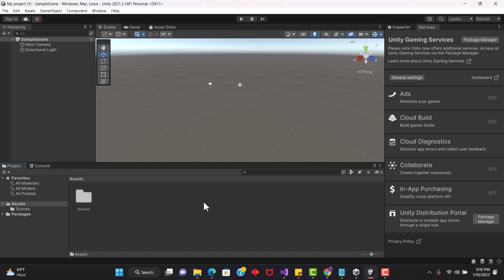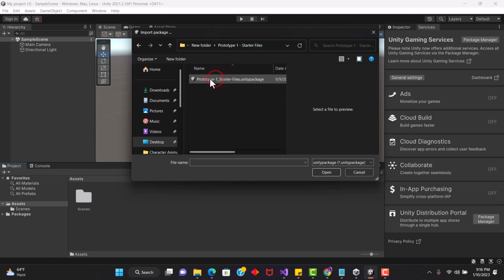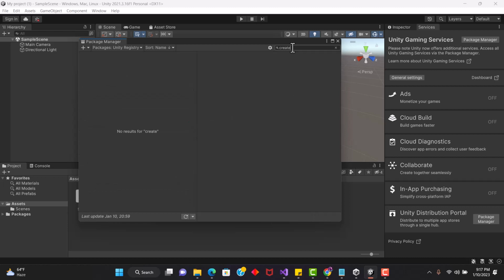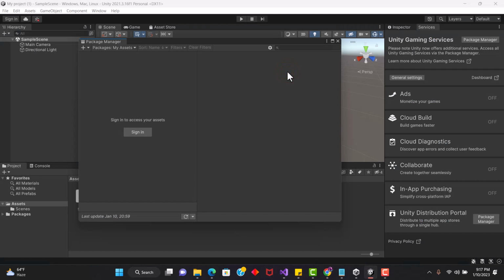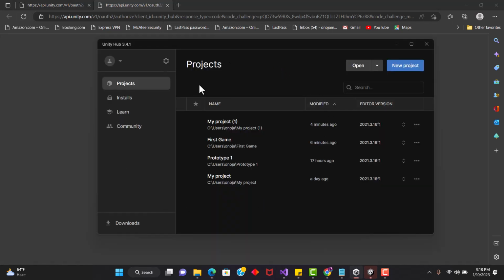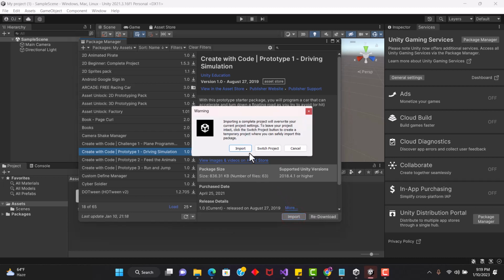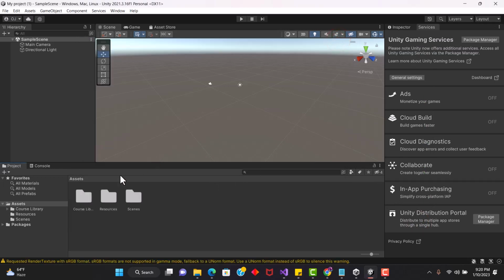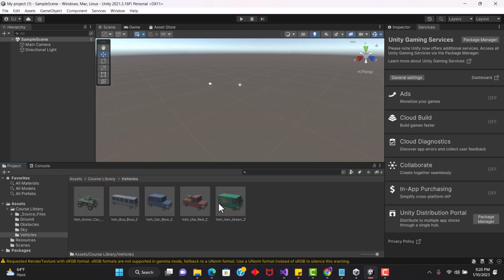Import Asset | Player Control - 04